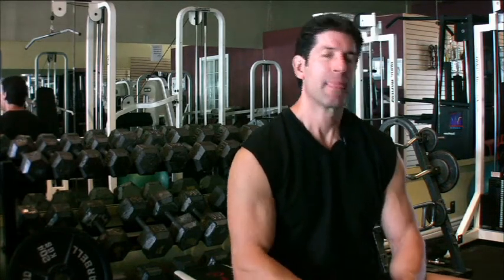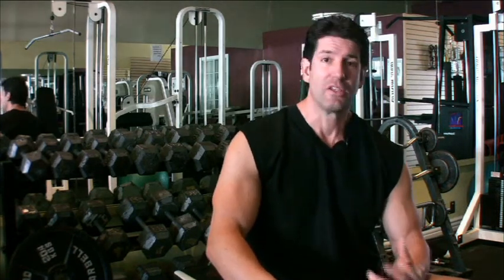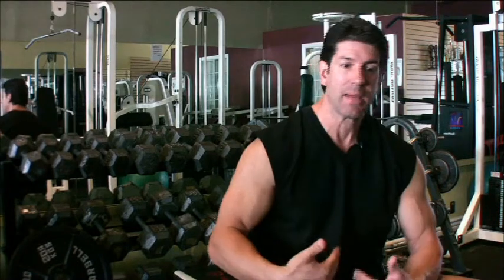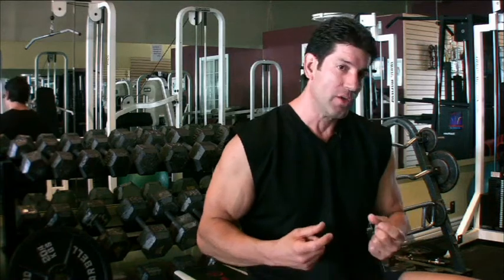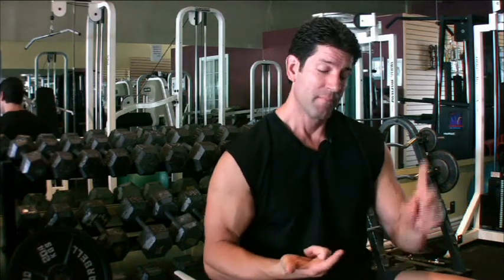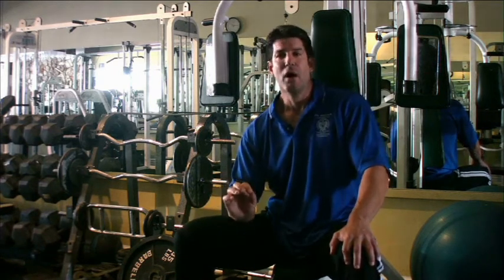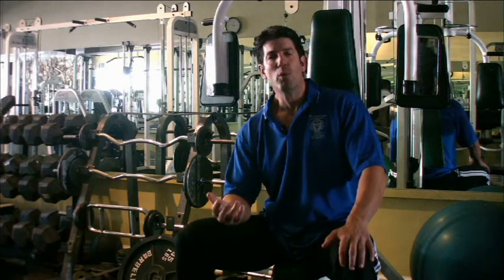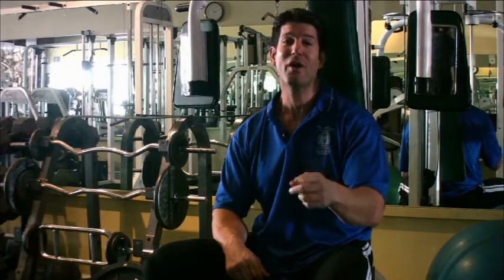Vince Adams Training - Abs and Smart Training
Vince and a discussion of abs and smart training. More at vinceadamstraining.com